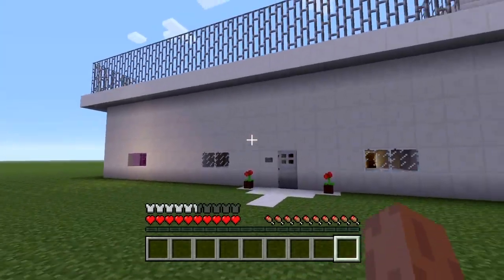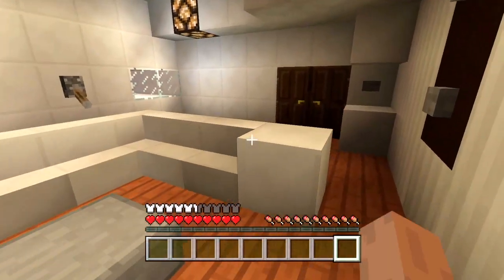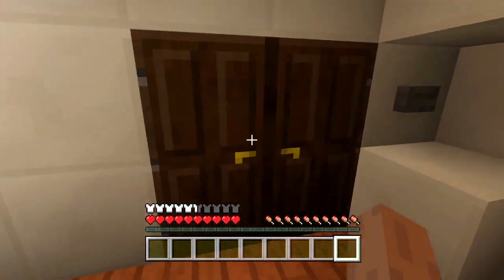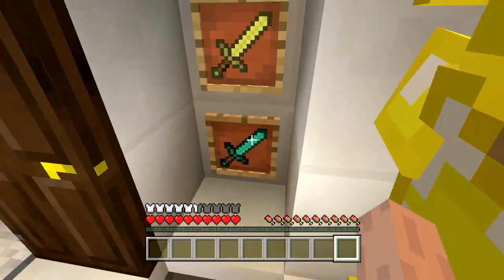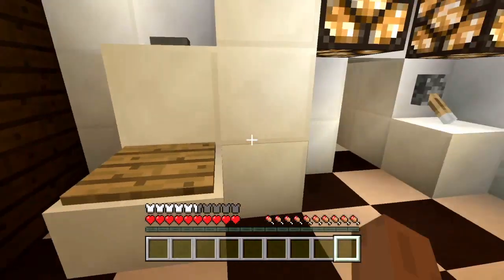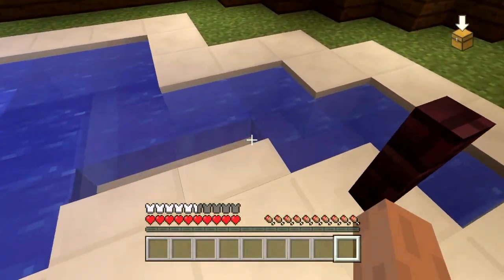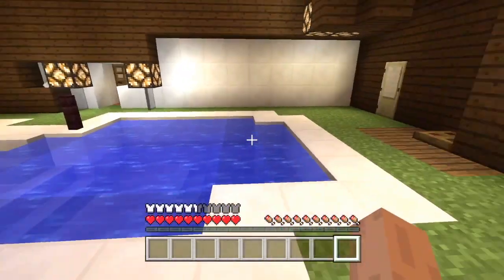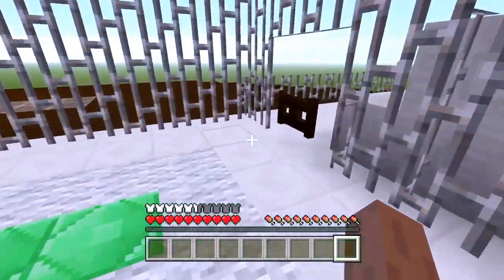Minecraft: Amazing Button & Lever House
Built a beatiful and unique house with mechanical lights and doors. There is also a pool and a tennis court.